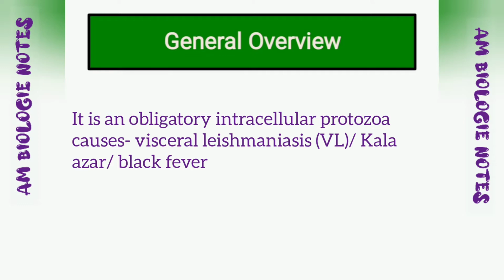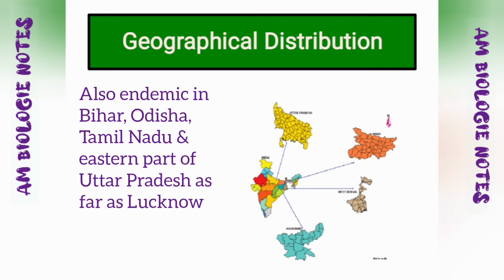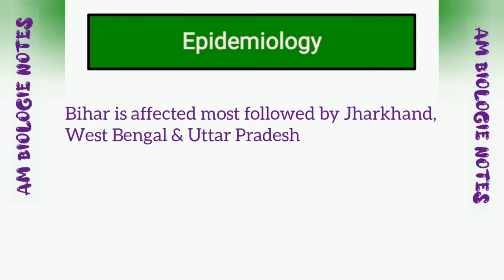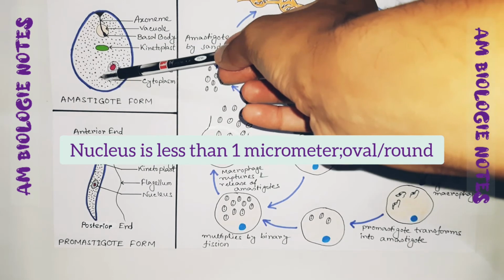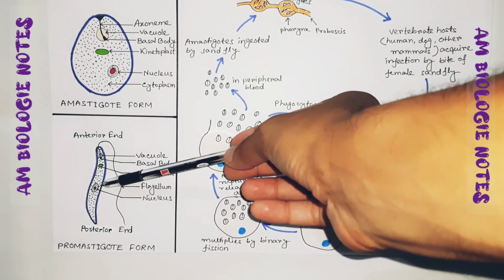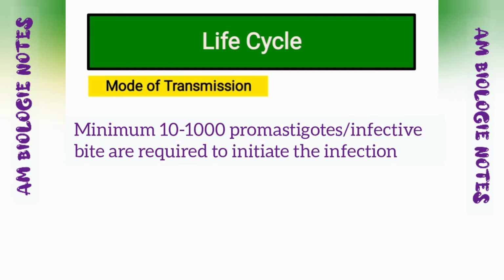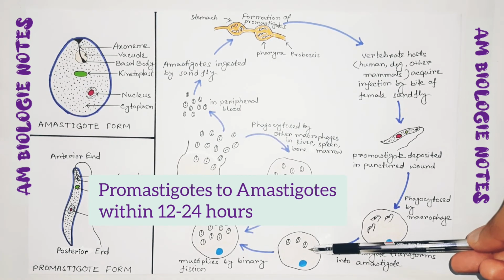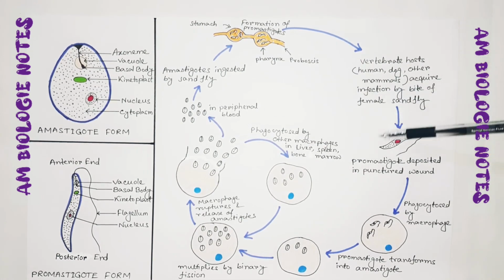Leishmania donovani:Habitat, Epidemiology, Morphology, Life Cycle | Kala azar | AM Biologie Notes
Leishmania donovani is an obligatory intracellular hemoflagellate protozoa causes visceral leishmaniasis or Kala azar or black fever in human and other mammals. The vector, an insect female sandfly (Phlebotomus sp.) bite human and spread the disease. The parasite exists in two stages- Amastigote or Aflagellar Stage and Promastigote or Flagellar Stage. All the morphological details are mentioned and also the life cycle. The Amastigotes are found in the reticuloendothelial system of human mostly within the Macrophages in the spleen, liver, bone marrow etc. Visceral leishmaniasis is endemic in India, Nepal, Bangladesh, Sudan and Brazil etc. Habitat, geographical distribution, epidemiology are described in this video.

1) Biology in Bengali Version-